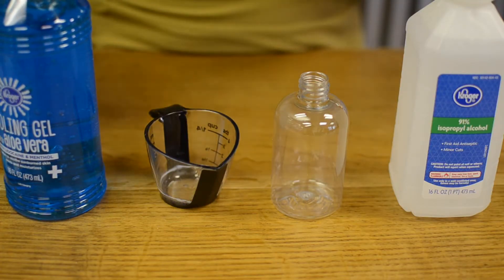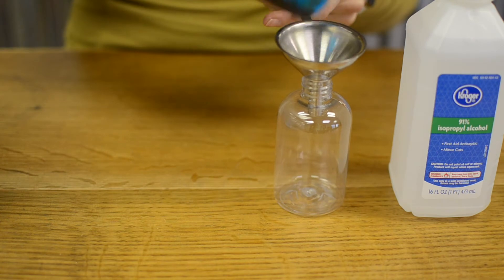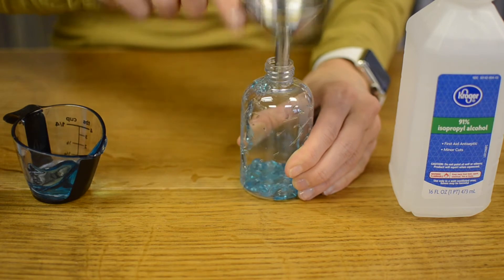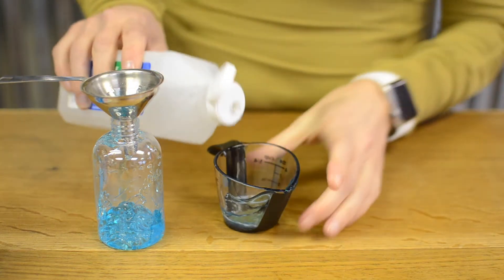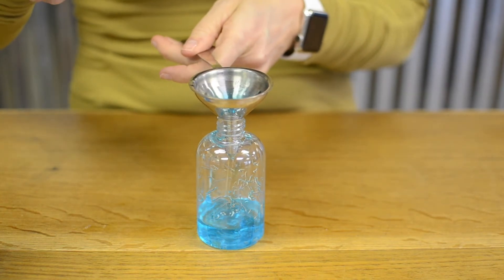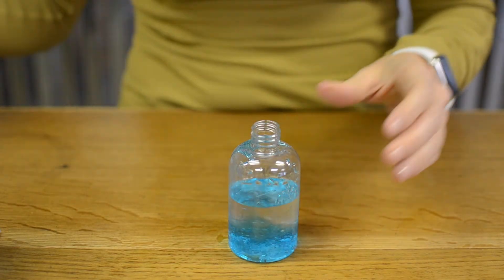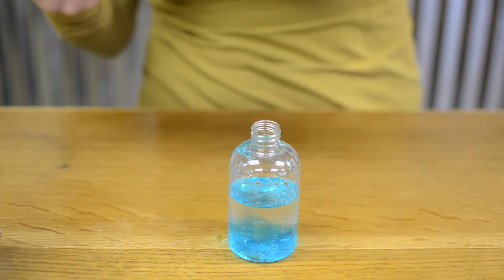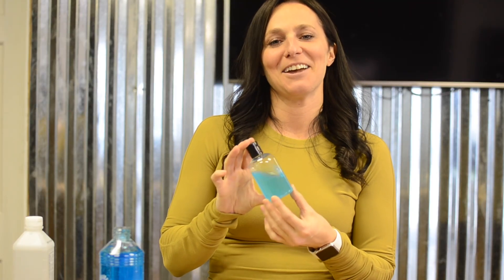DIY How to Make Your Own Hand Sanitizer! | In the Lab with the Doc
Watch as Renee walks you through how to make your own hand sanitizer! You will need:
1/8 cup Aloe Vera Gel
1/4 cup Alcohol
10 drops Essential Oil (your preference)